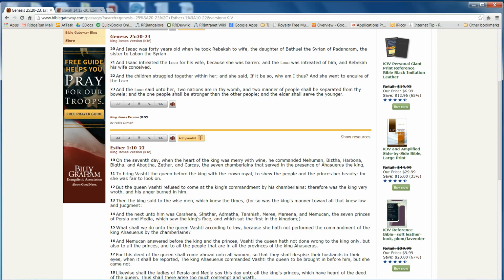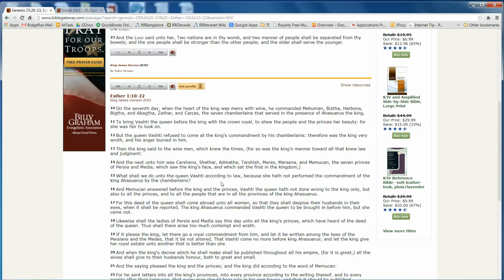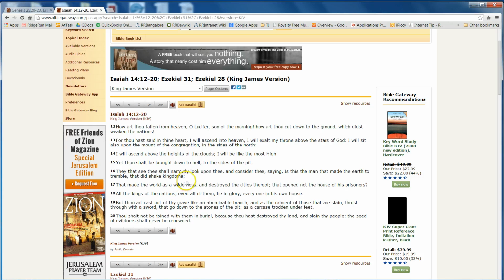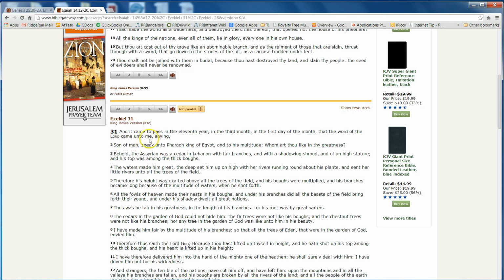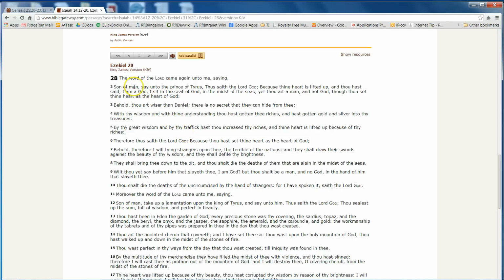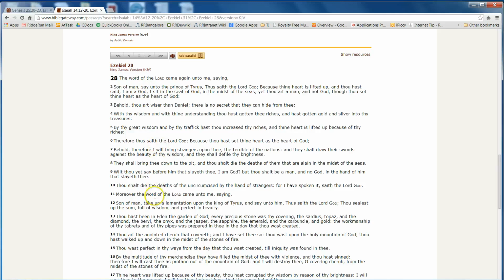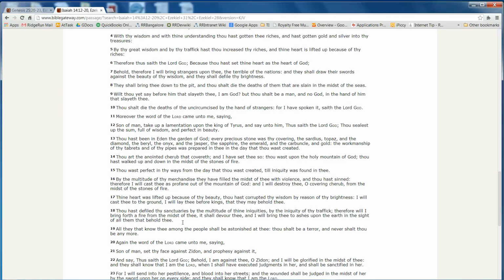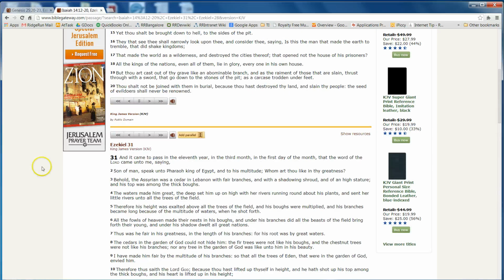Allegory in the Bible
How is allegory used in the Bible? How can we keep God's intended meaning straight with these passages?